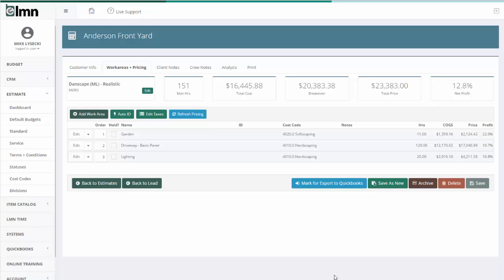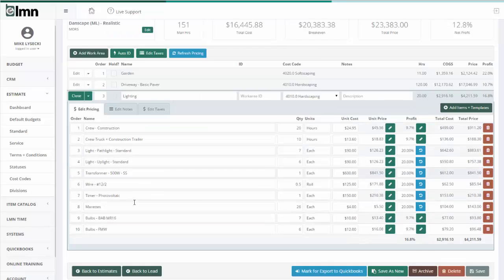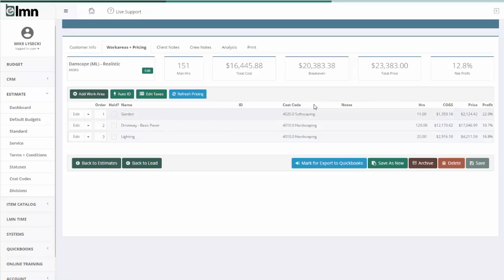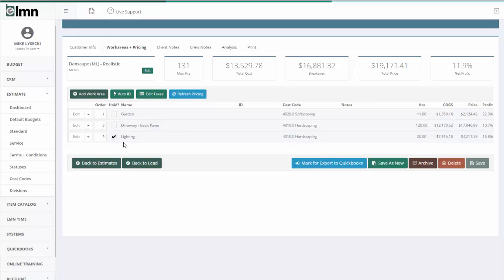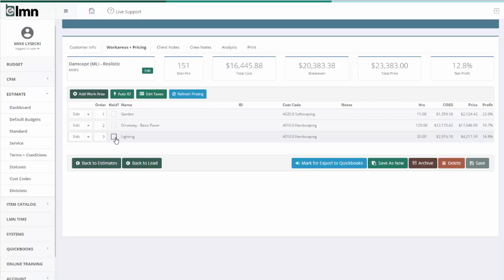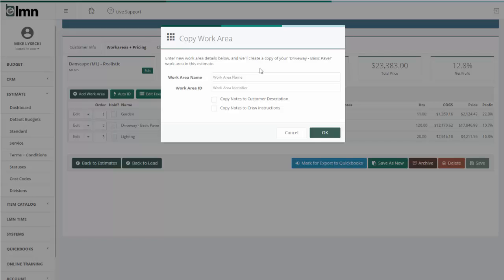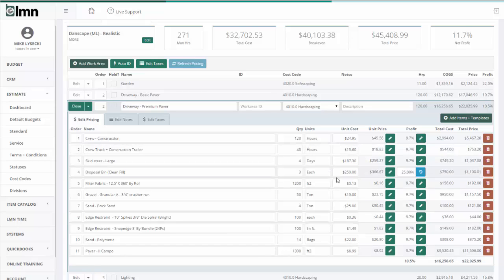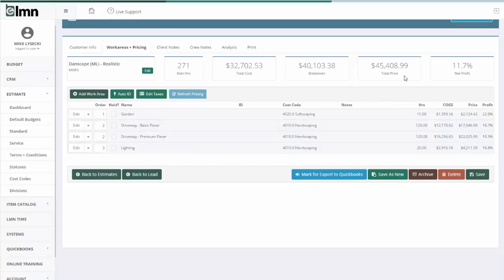Creating Client Options in Estimates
Watch this video for a tutorial for some shortcuts on building client options into your estimates.  By using the HOLD and COPY features of LMN's estimating software, you can save a lot of estimating hours and be better prepared to close deals when presenting/negotiating with clients.